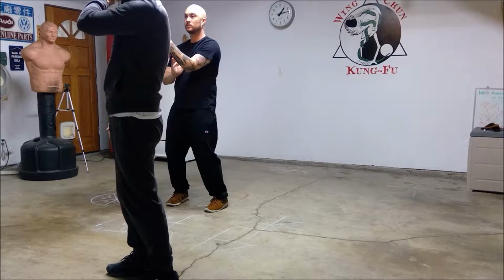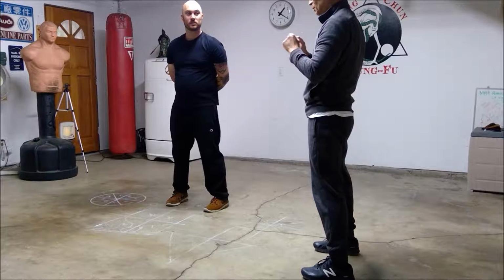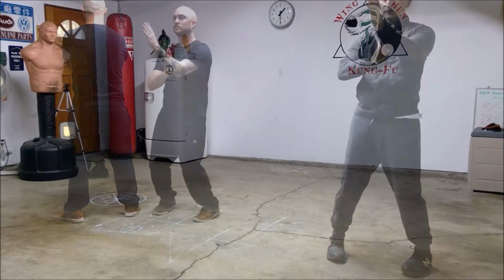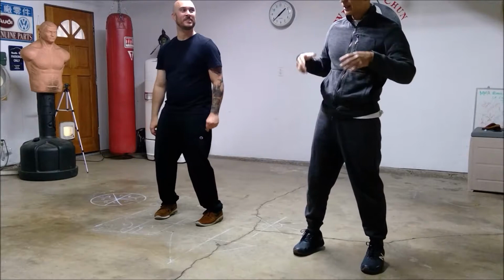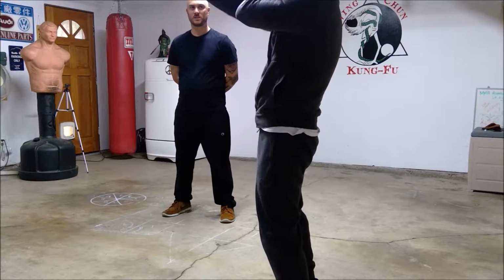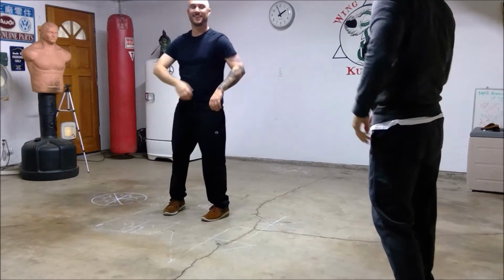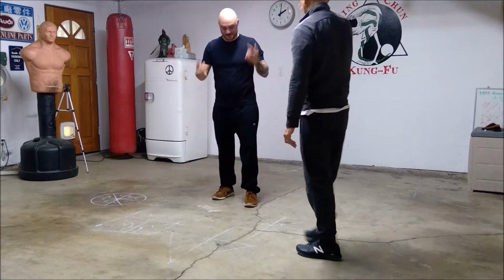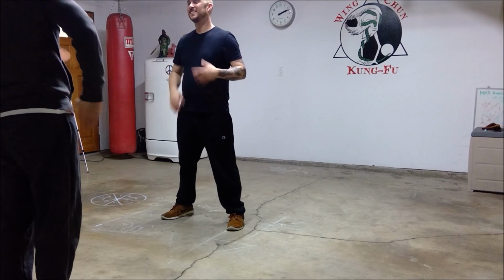More 4-corner defense/offense drills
Class videos for students